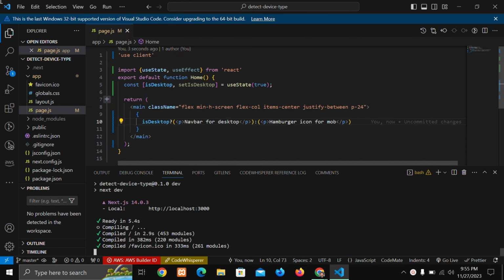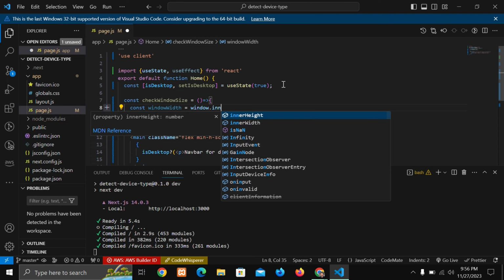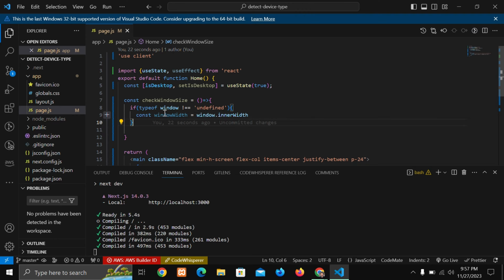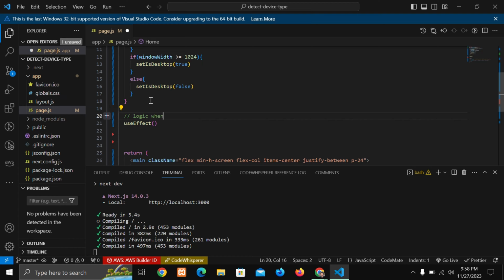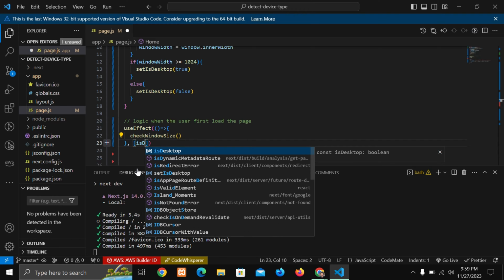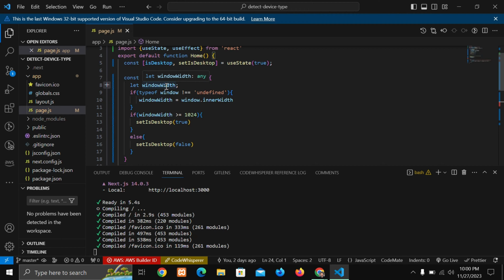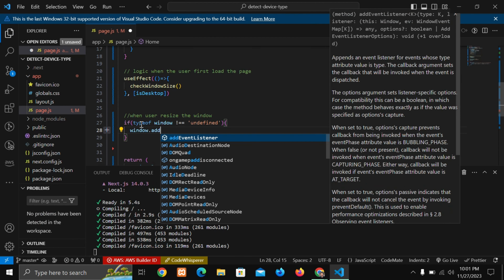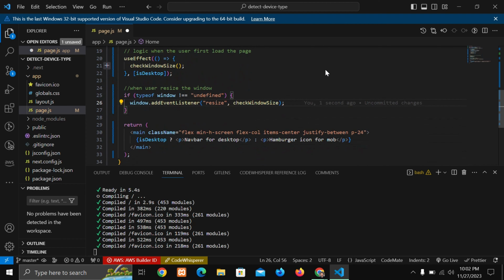Detect device type in react and nextjs | Mobile & Desktop screen for responsive website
This video contain tutorial on how to detect screen type or device type, mobile screen or desktop screen using javascript in nextjs and reactjs for building mobile responsive website in nextjs and reactjs

💡 If you find this video helpful and want to support me, consider buying me a coffee: